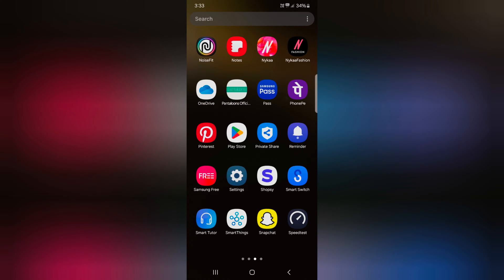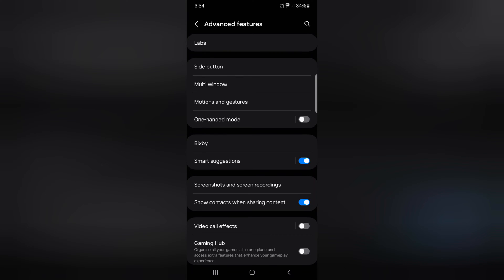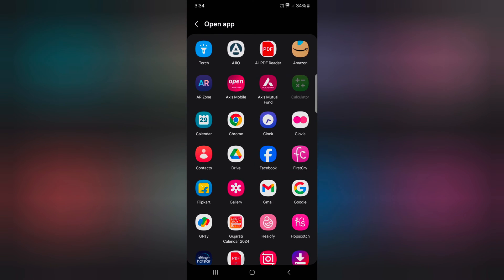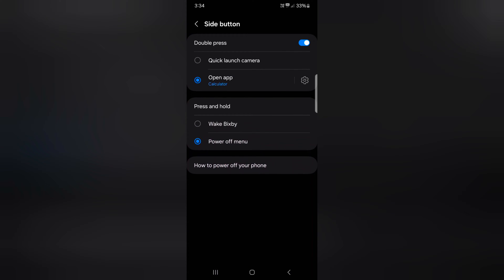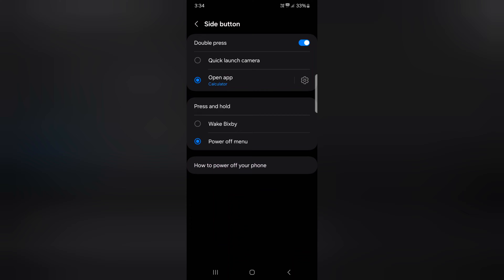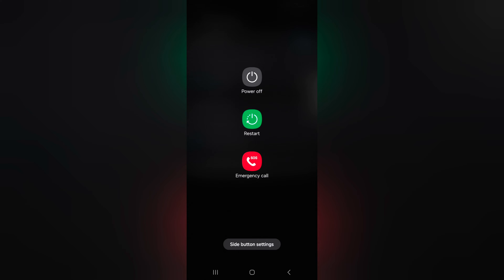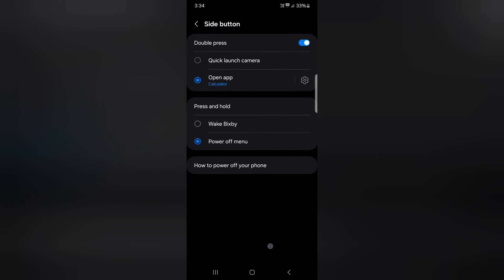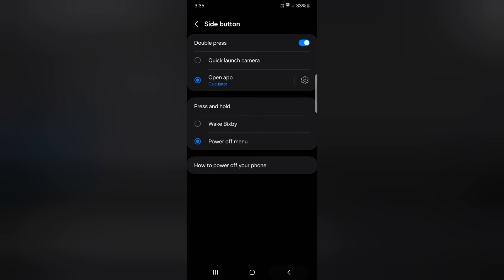How to Change the Side Button Function on Samsung Galaxy S24 and S24 Plus | Change the Side Key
How to Change the Side Button Function on Samsung Galaxy S24 and S24 Plus. You can customize the Side Key on the Samsung S24 series for double-press and single-press functions. Double-press the side key to quickly launch the app on your Samsung Galaxy devices. Long-press the side key to launch the Bixby or power menu on your Samsung Galaxy S24 Plus and S24 devices. Easily change the side key settings on your Samsung One UI 6.1.

More Queries:
How to Change the Side Button Function on Samsung Galaxy S24 and S24 Plus
How to Change the Side Key on Samsung Galaxy S24
Change the Side Button Function on Samsung S24 Plus
How to Set Side Button to Power Off Menu on Samsung Phone
How to Change Side Key Settings in Samsung Galaxy S24
How to customize the side key to power off your Galaxy Phone
How to change side key settings on Samsung
How to turn off side key settings on Samsung Galaxy S24 Plus
How do I remap my Samsung side key?
How do I change the side key on my Samsung phone?
How to change bixby button to power button using side key on Samsung Phone
What is the side button on the Samsung Galaxy S24 Plus?
How do I change the side button function?
How do I customize my side key?
What is the side key on Samsung Galaxy?
Where is side key settings?
What is side key in Samsung?
How to remove side key settings on Samsung
Open side key settings on Samsung Galaxy
How do I customize the side buttons on my Android?
Android side key settings
side key button
What is the key in the corner of my Samsung phone?
How to change bixby button to power button S10
Use Side Key to Launch Bixby
Use Side Key to Launch the Power Menu in Samsung Galaxy S24